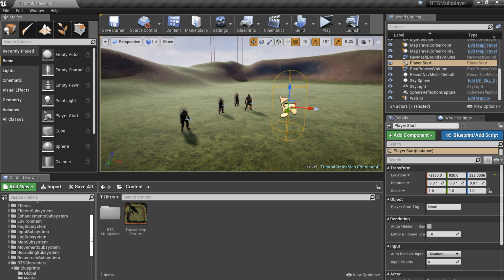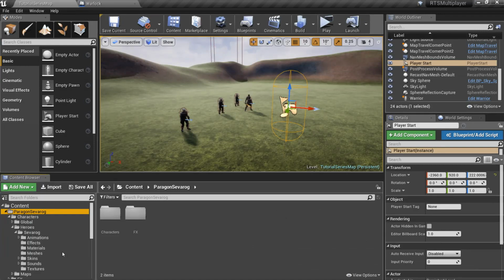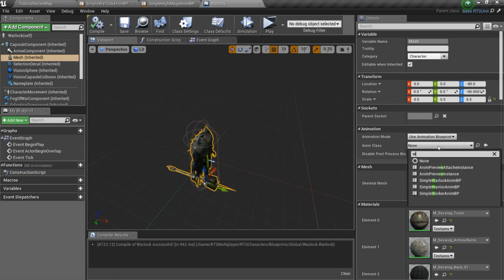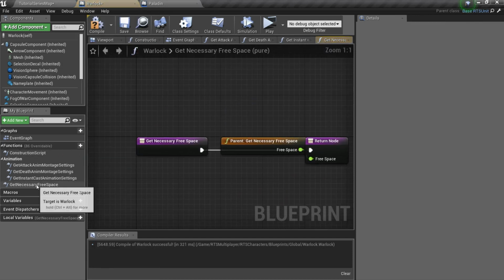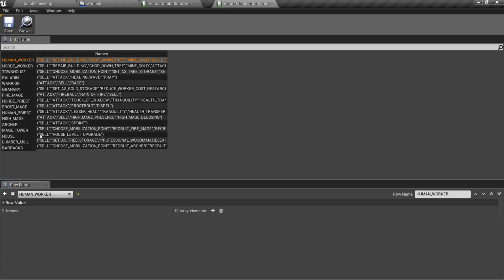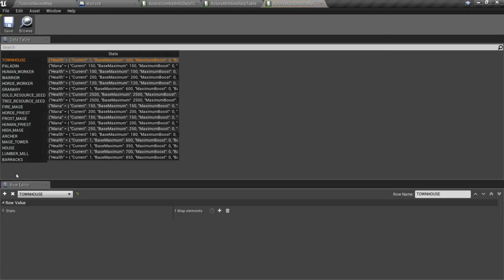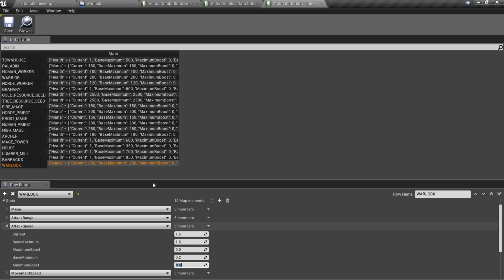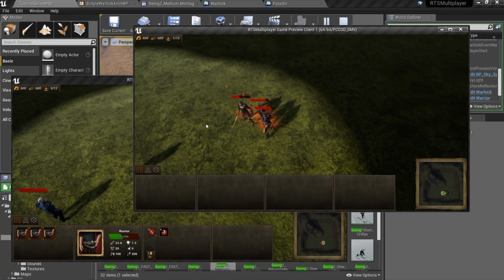RTS Toolkit Tutorial Series: Episode 2 - New RTS Unit Blueprint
In this episode we will create a new rts unit blueprint.